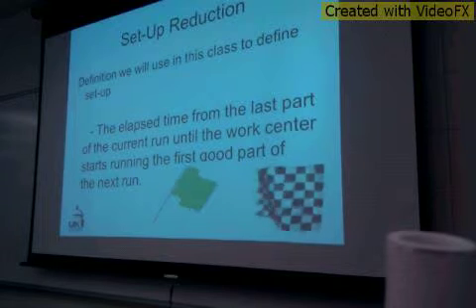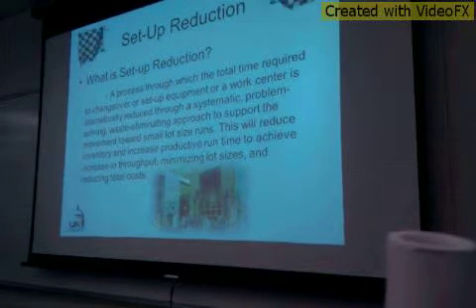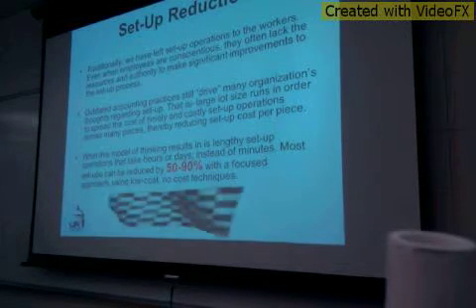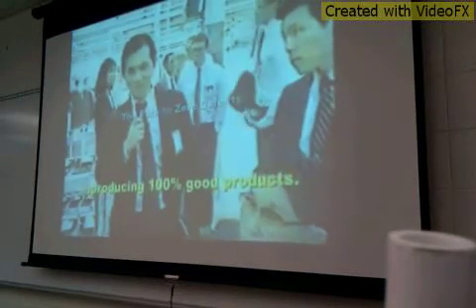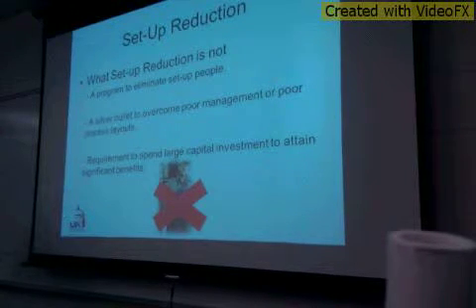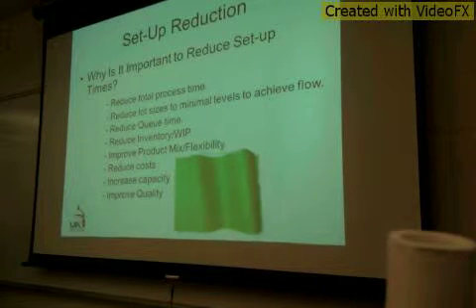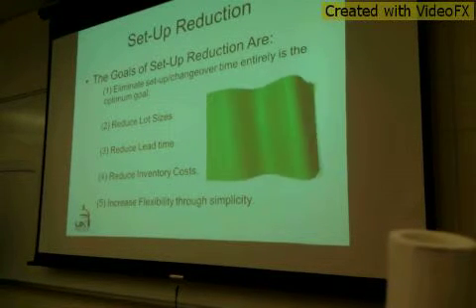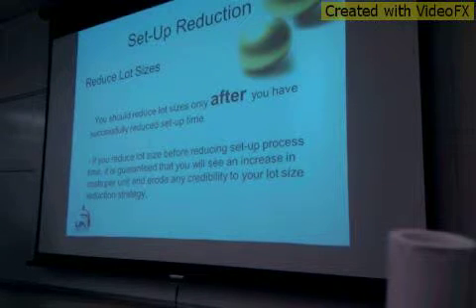cam894 Setup Reduction Class 2